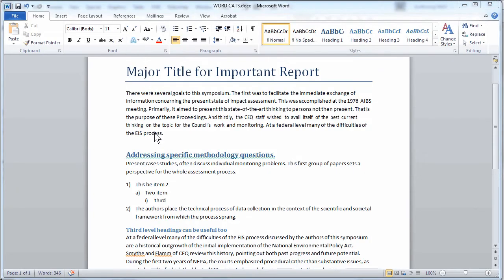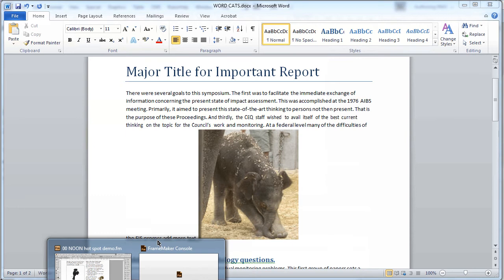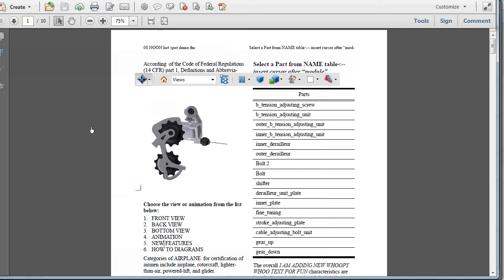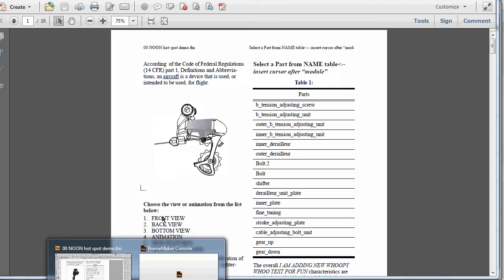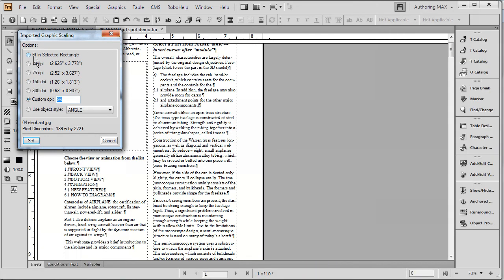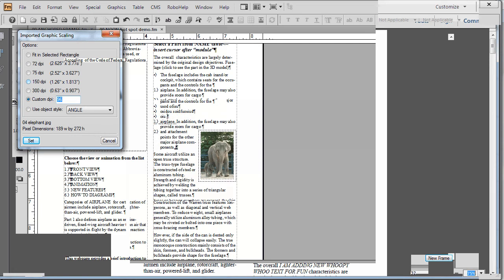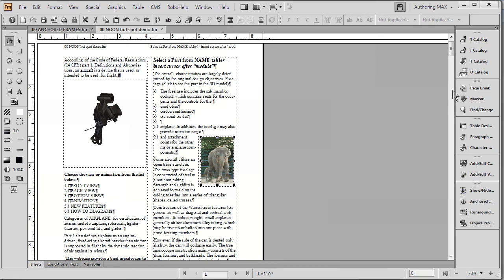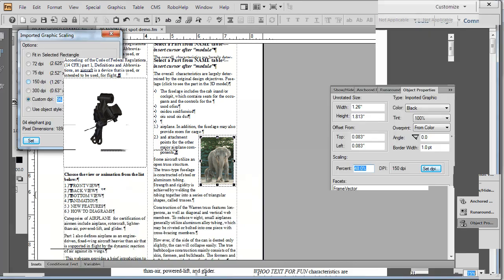FrameMaker and Word: Anchored Frames, 3D graphics with links, globally update positioning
See how FrameMaker 11 not only provides far more control over the positioning of anchored graphics than Word, but also provides "bonus" features involving rich media: (a) import 3D graphics you can manipulate in published PDF (b) automatically generated a hyperlinked "parts table" from a 3D graphic, (c) use Object Styles to globally update anchored frame positions of "named" frames and appearance of "named" graphic objects. Save many hours since you no longer have to struggle with graphics that "slip off the page."